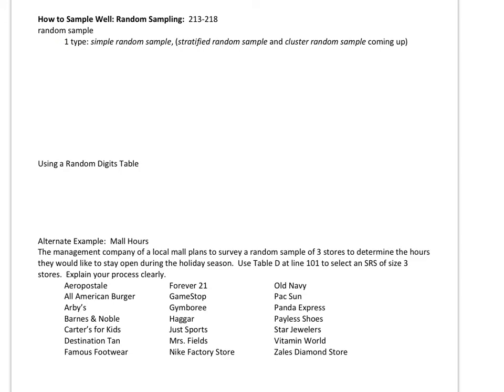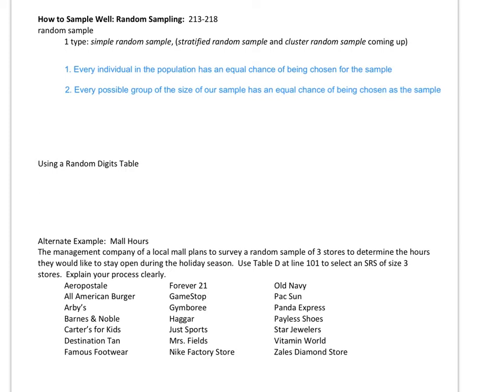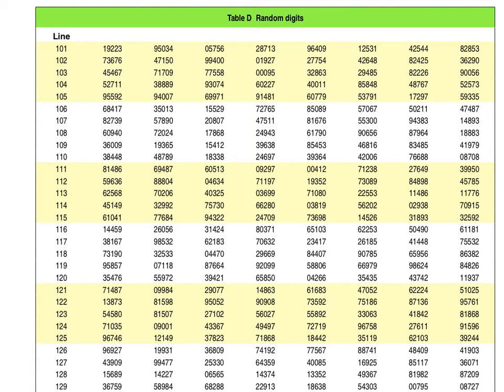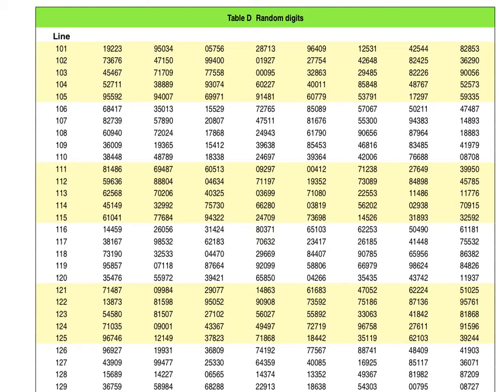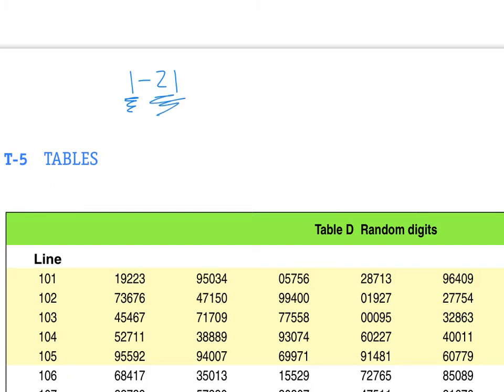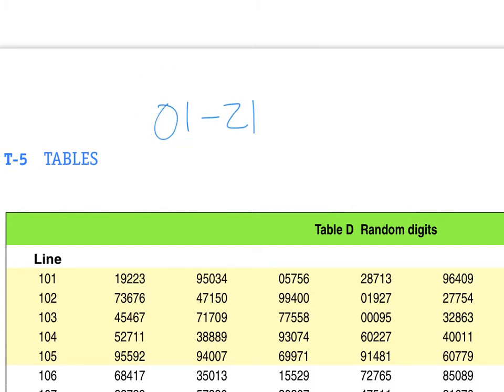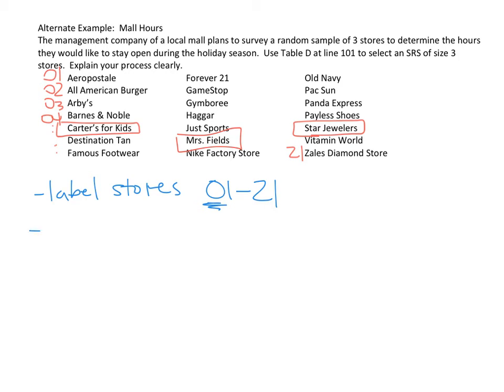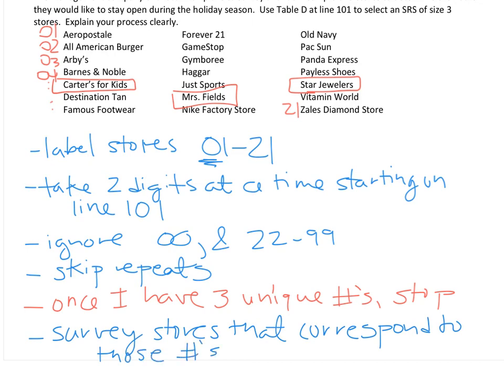Using Random Digits Table